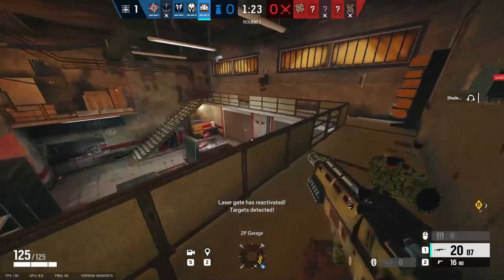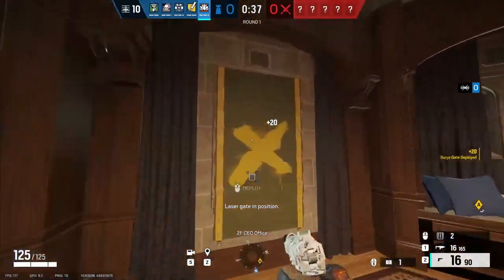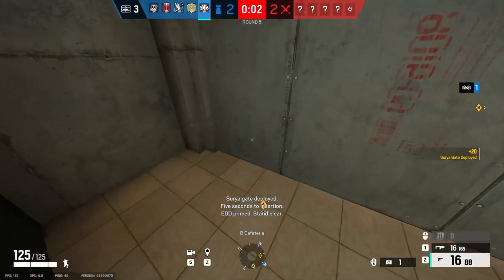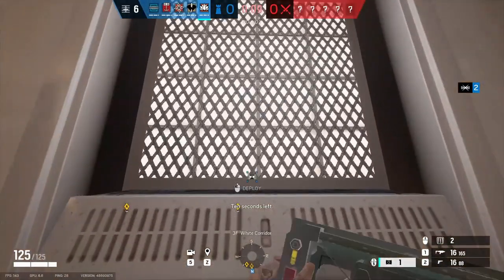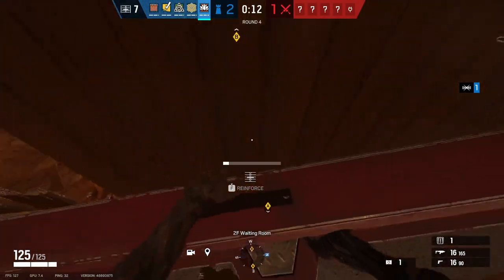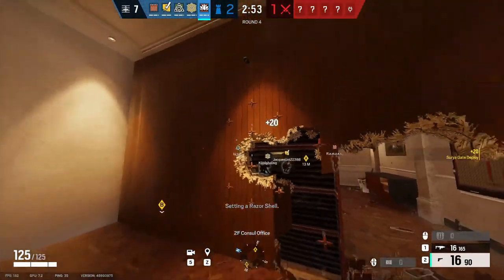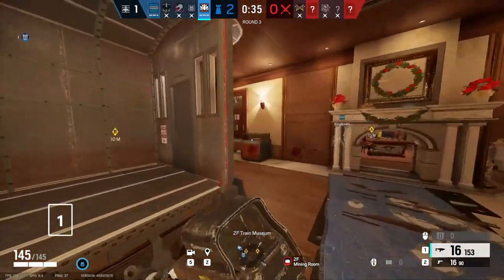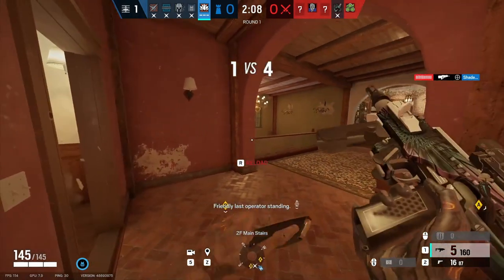A Casual's Guide to Aruni | Rainbow 6 Siege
Aruni but explained by a casual gamer.

A Casual's Guide (ACG) is a series inspired by Gregor's "Operator How To" series and Macro's "For Noobs" series. I have always wanted to do a series like this and it's finally happening.
I'm gonna try to keep this to one video every 2 weeks but that may change to once every 3-4 weeks depending on certain things. I am now doing this type of content for Apex Legends too, so make sure to check that out. I will probably end up doing this type of series for Overwatch 2 and Valorant in the future too.

Time Stamps:
0:00 - Intro
0:27 - Primary Gadget
2:57 - Loadout
5:18 - Prep Phase
6:06 - Action Phase
7:19 - Counters
7:57 - Casual Tips
8:39 - Difficulty
9:12 - Outro